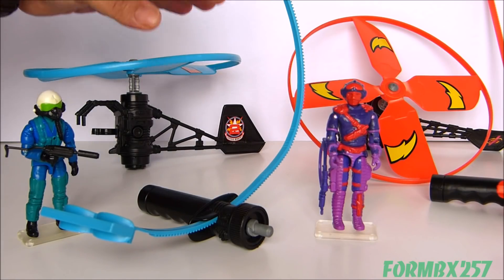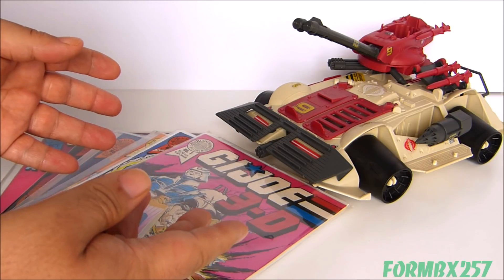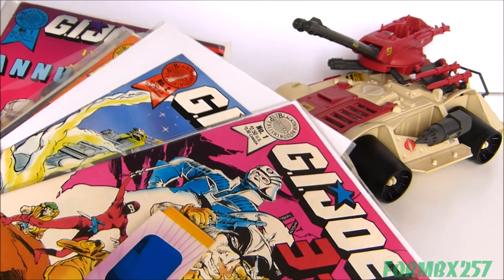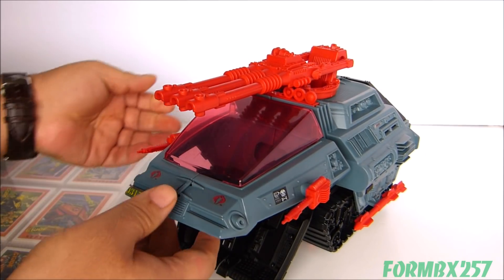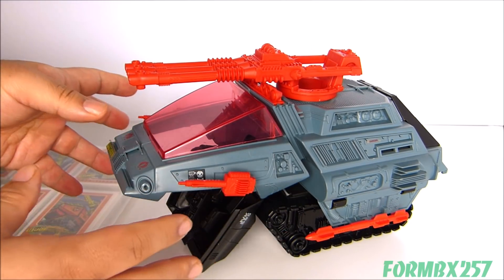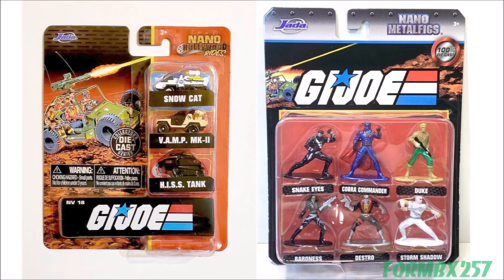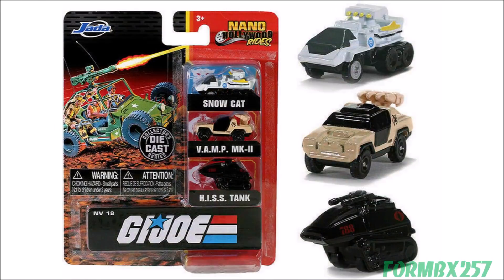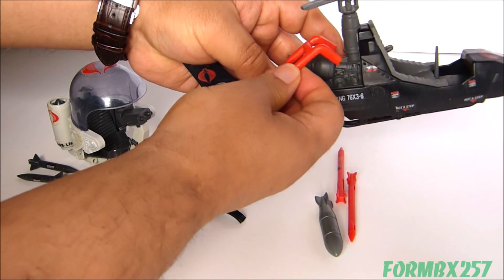Channel Update 2021 (Toy Haul, News & Future Reviews)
Channel update video for 2021!  Yes, new videos are coming!  I'm not cancelled, I promise!  Sorry about the choppy edits, I tend to get into private information which needs to be taken out.